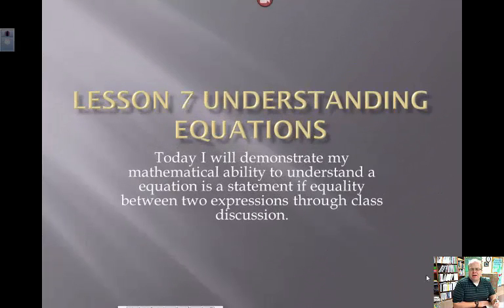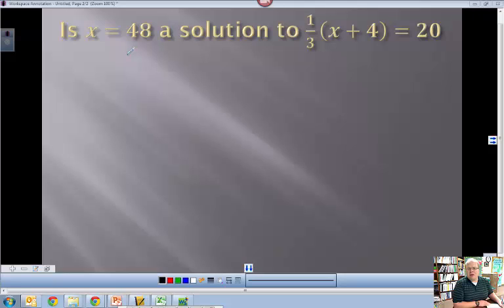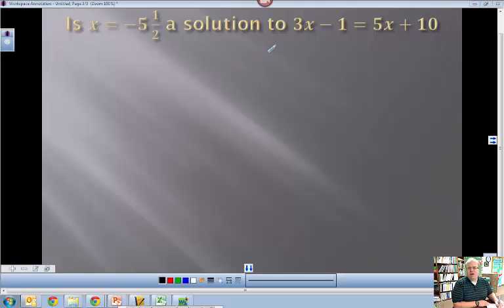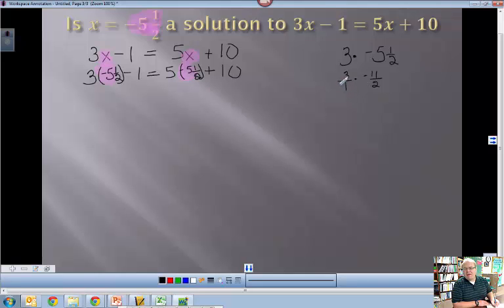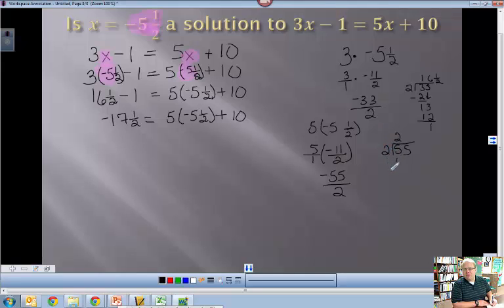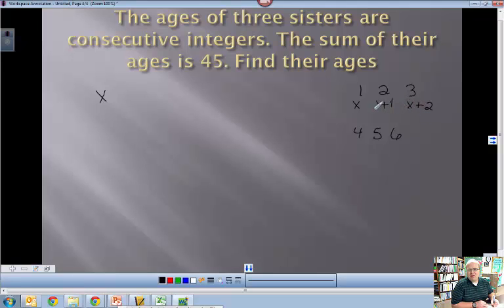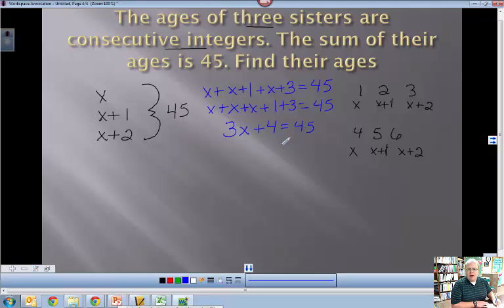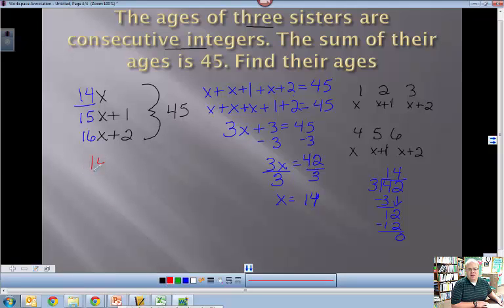Lesson 7 Understanding Equations